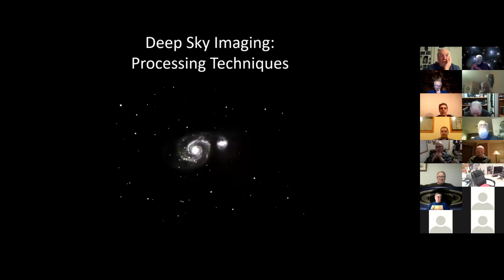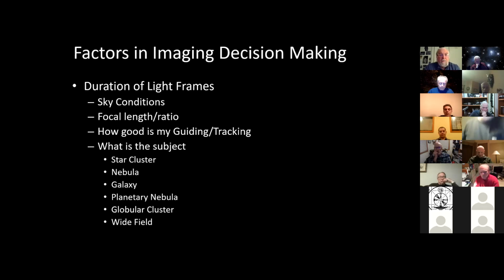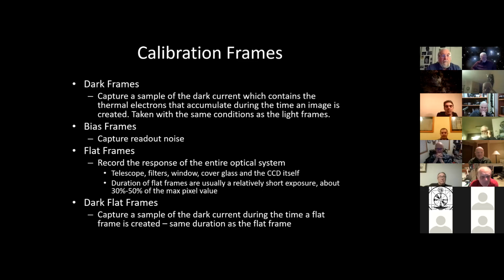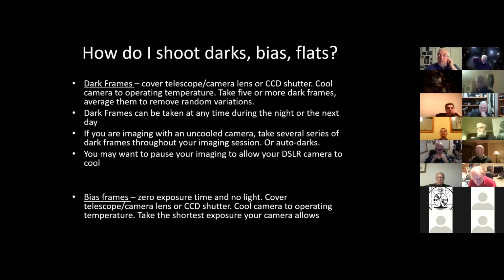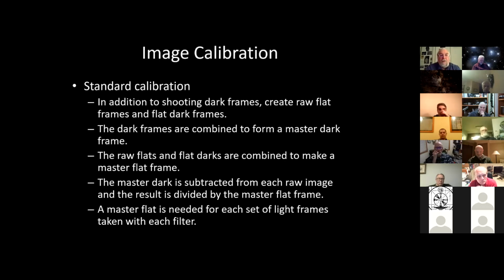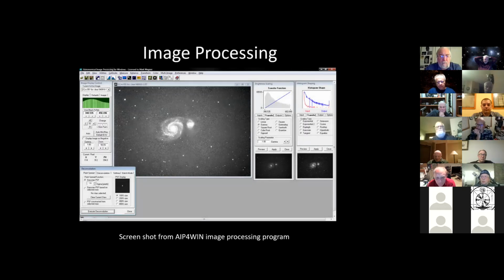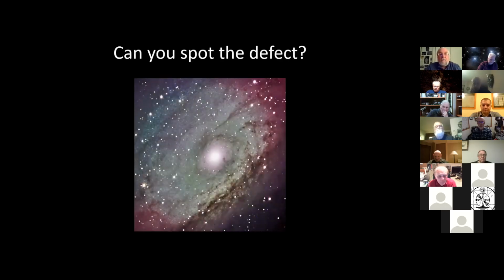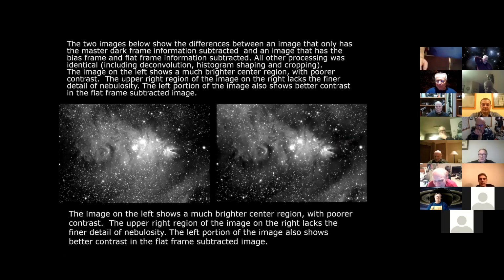Deep Sky Imaging Processing Techniques